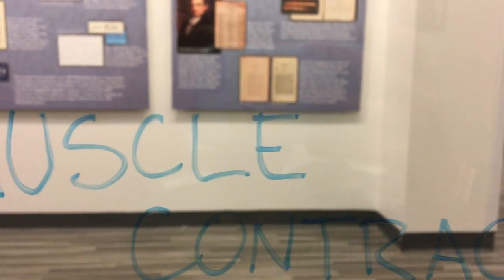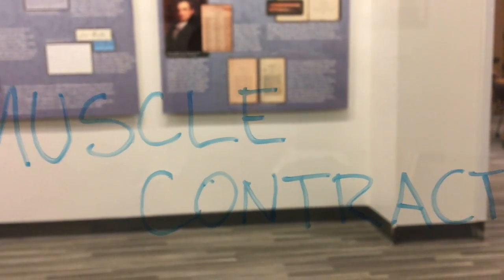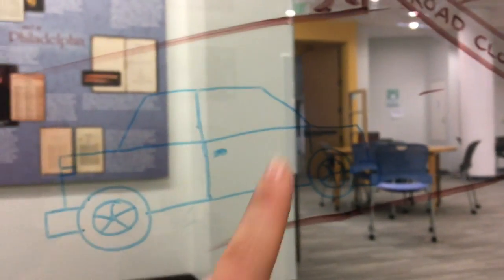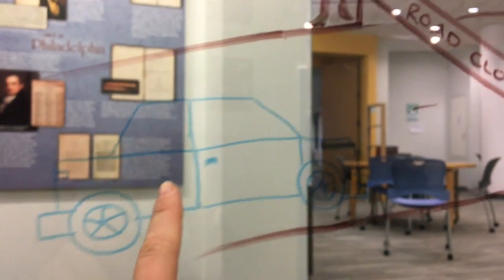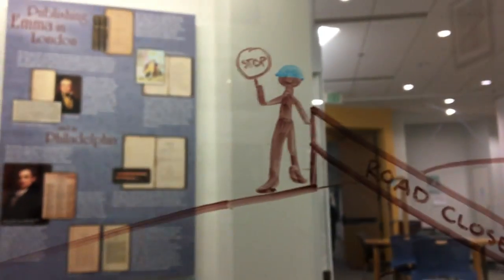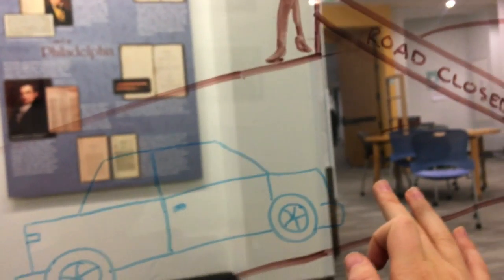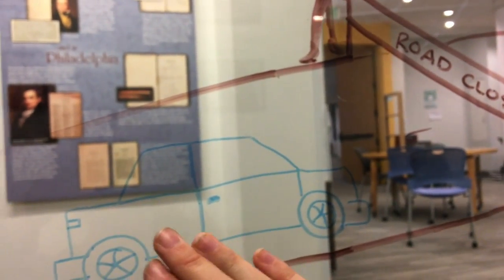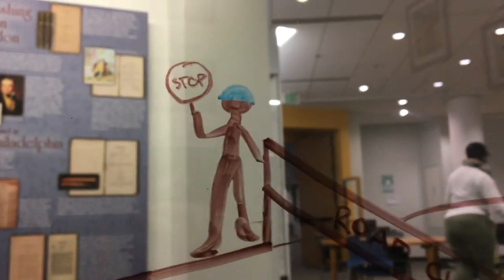Muscle Contraction (BIO extra credit)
This video uses an analogy to describe how a muscle contracts.